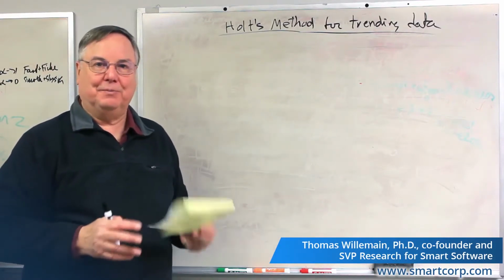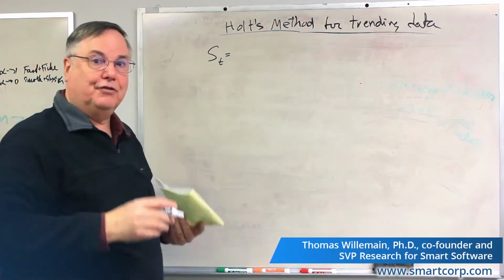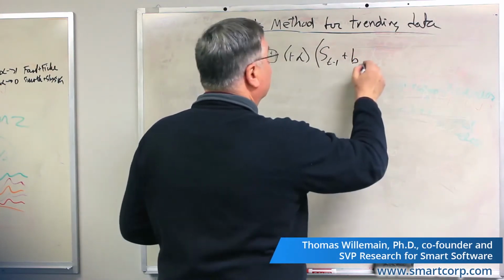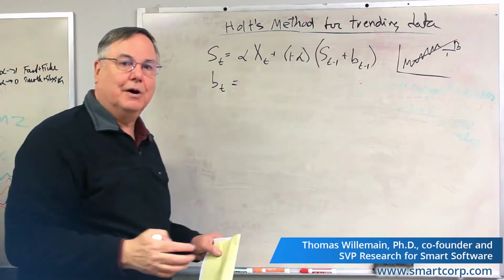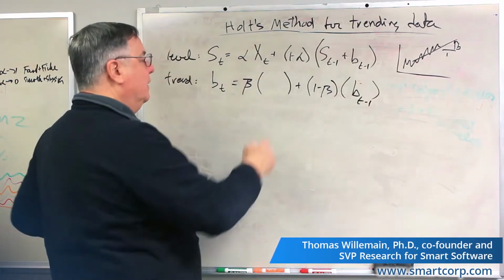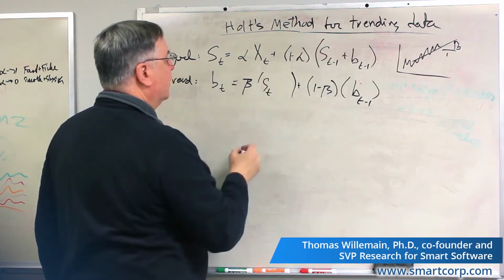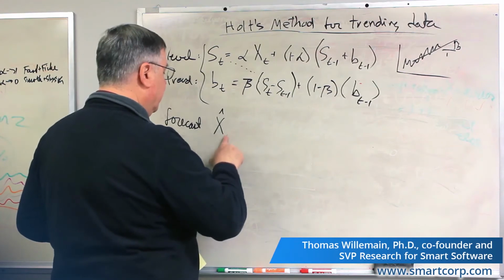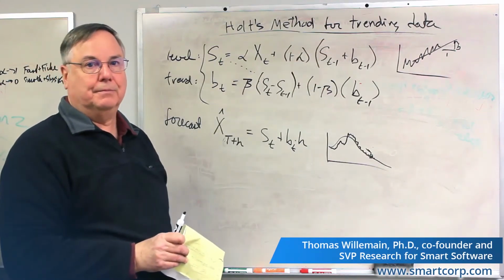4 HOLTS METHOD FOR TRENDING DATA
In this Video Dr. Thomas Willemain, co–Founder and SVP Research, defines  Winter’s Method Forecasting Technique.  The Holt’s Method is used for forecasting and It is a time-series forecasting method. The Holt-Winters forecasting algorithm allows users to smooth a time series and use that data to forecast areas of interest .These videos explain the basic thinking under each technique as well as the math behind them, how they are used in practice and the tradeoff of each method.